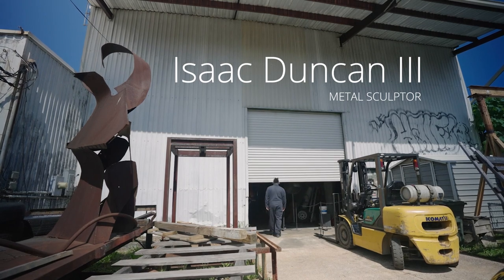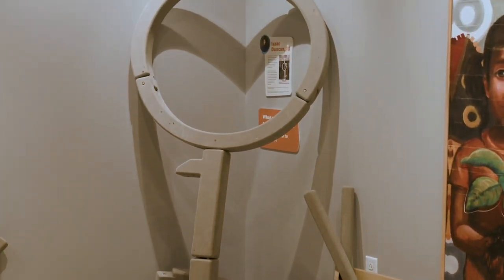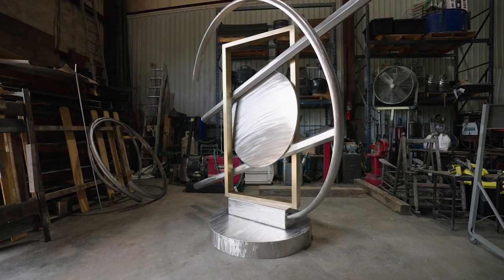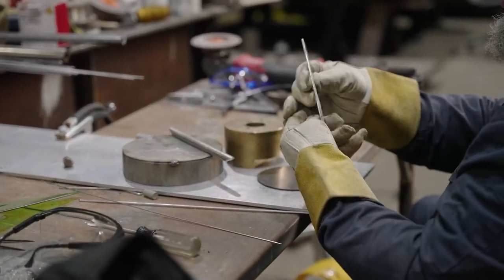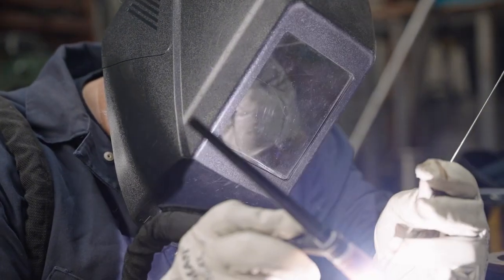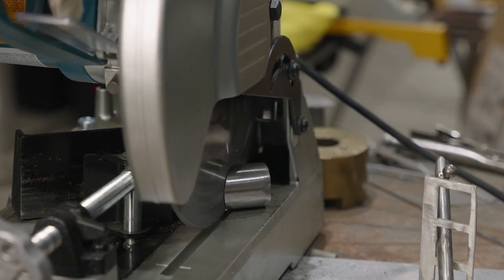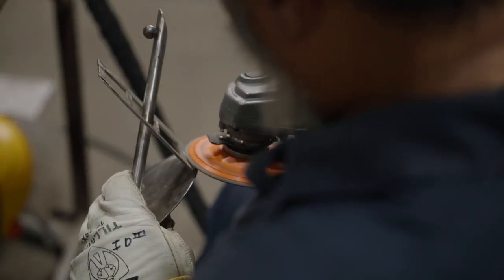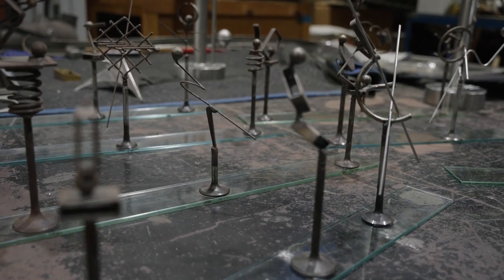Artist Spotlight: Isaac Duncan